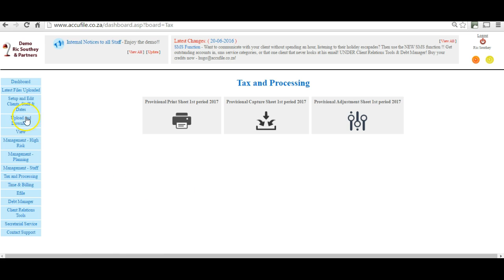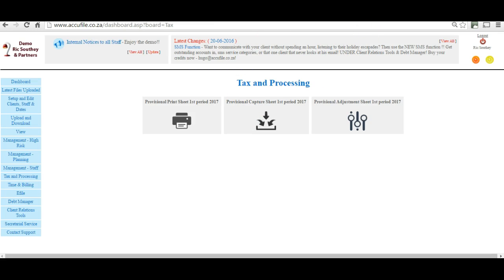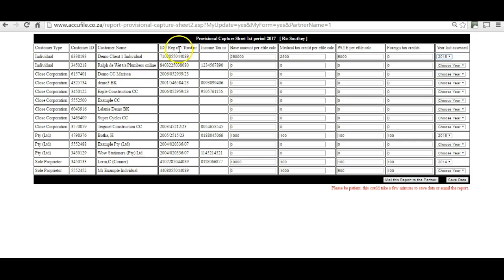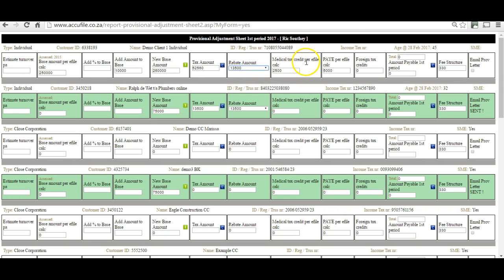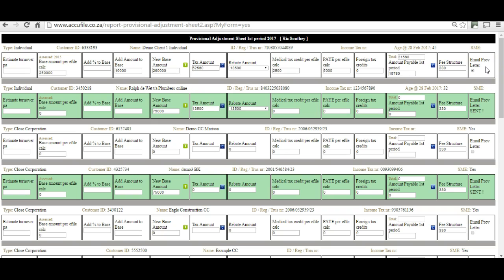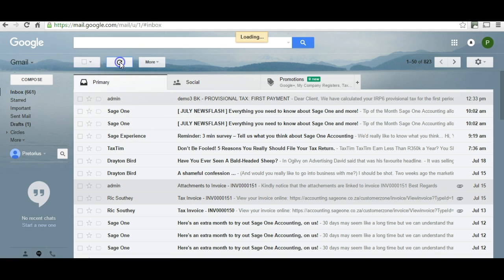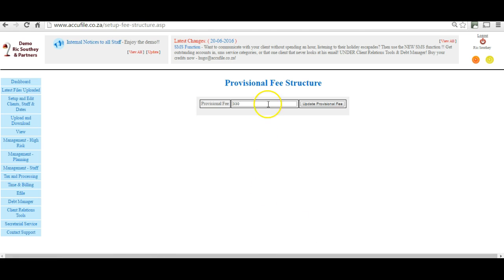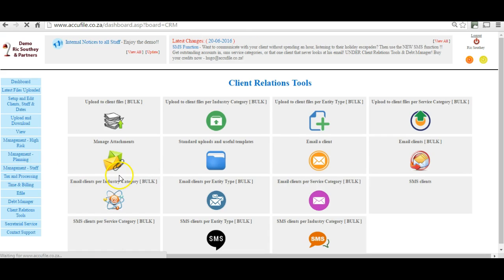Provisonal Tax 1 st period